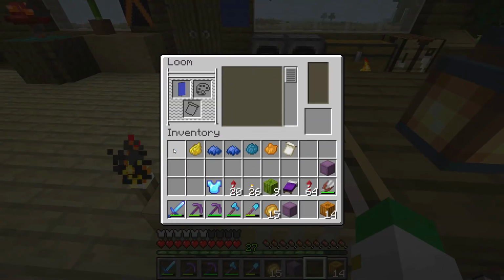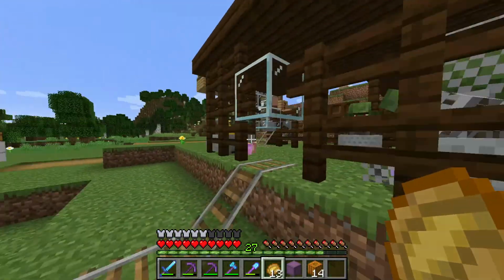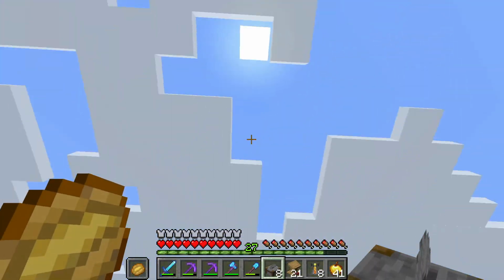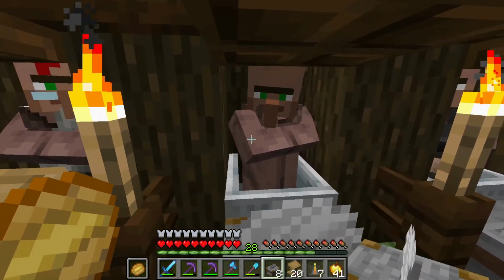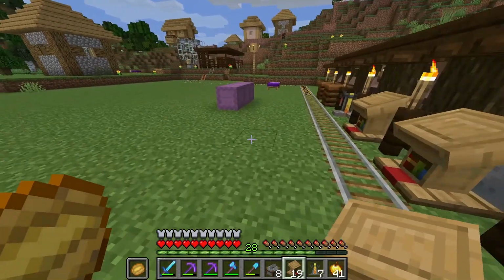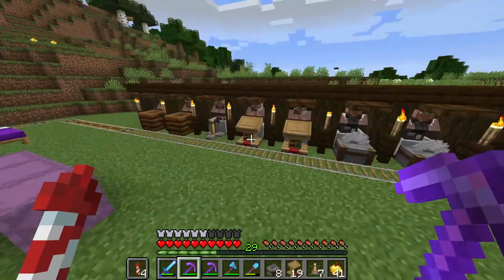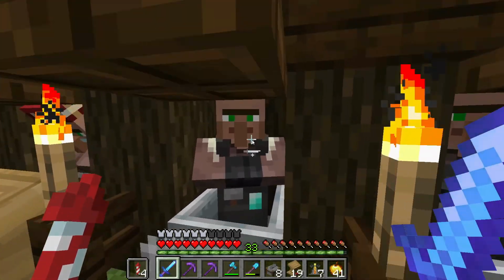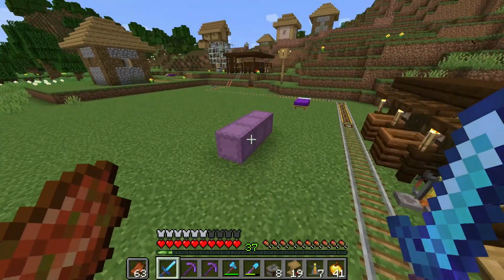Minecraft: How to Get the Best and Cheapest Trades for Villagers [92] - 1.16.5 Let's Play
Minecraft Survival Hard Mode 1.16.5 Let's Play by Eyecraftmc. In this episode we learn how to get the best trades for villagers to get lots of emeralds easily and awesome enchanted books like mending and protection 4. Learn villager trades for lots of emeralds easily or trades that give you op items for cheap like how to get a mending villager that sells mending for 1 emerald! In this video I show the process of getting a villager from breeding to discounted prices, such as 1 stone for an emerald! or 1 gold ingot for an emerald! With villager prices like these who needs friends?...……..I do.